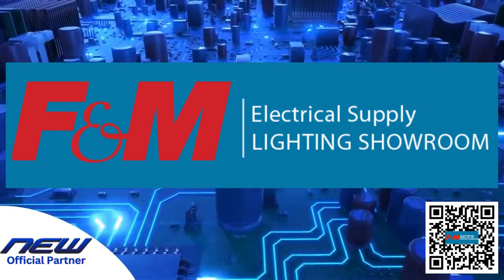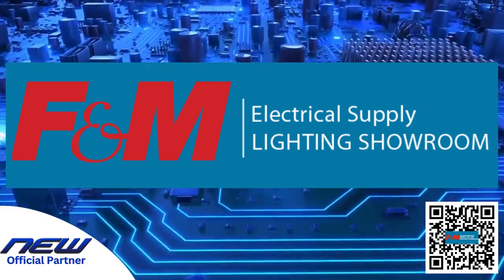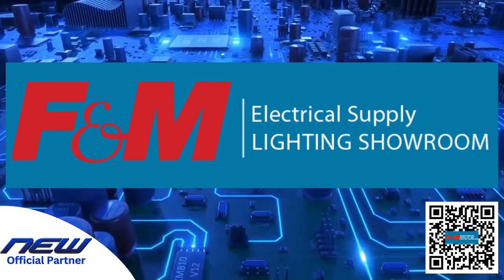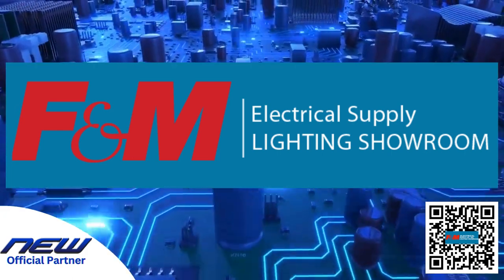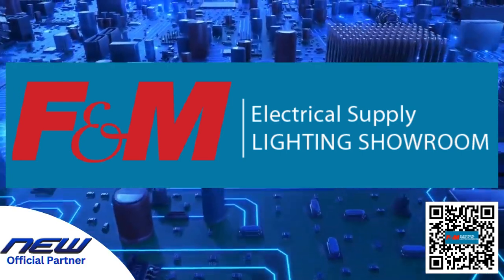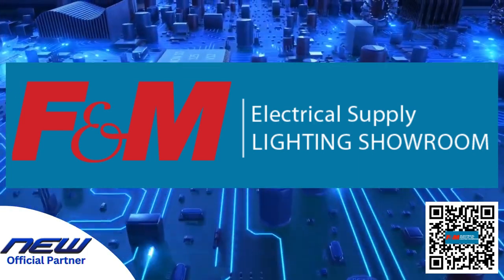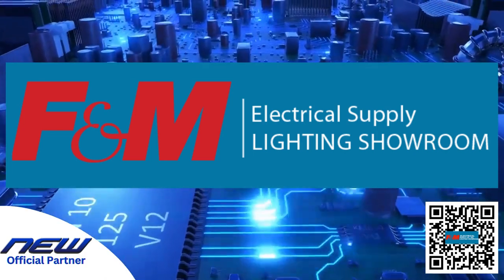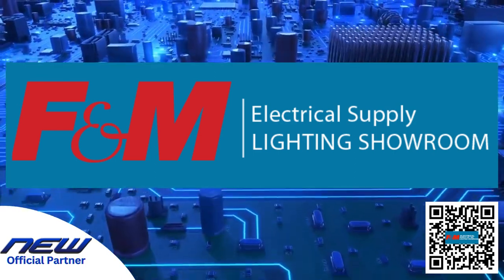F&M Electric Northeast Wrestling Commercial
Commercial for F&M Electric to play at Northeast Wrestling's Hat City Havoc at Henry Abbott Tech High School in Danbury, CT on 4/29/2023